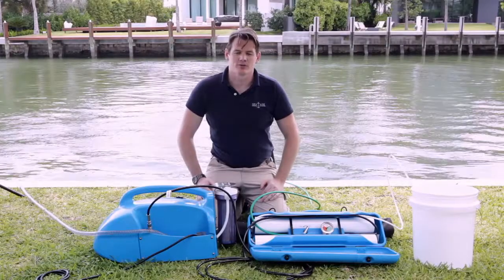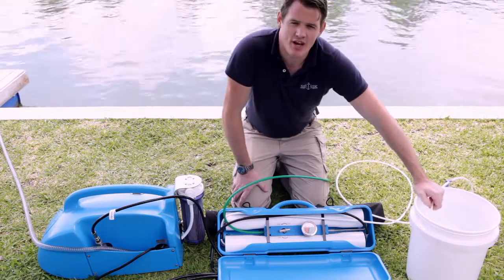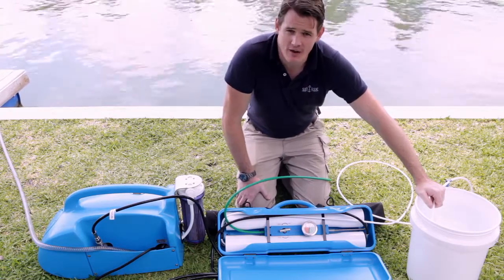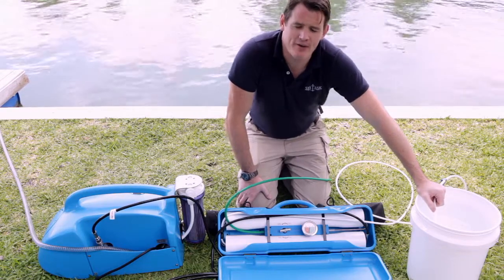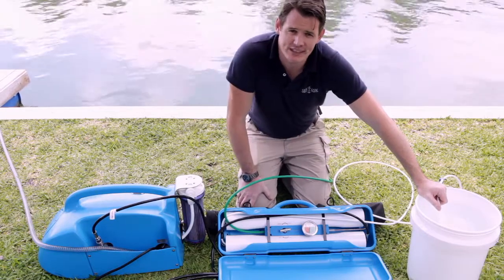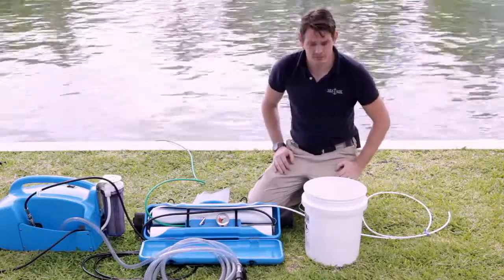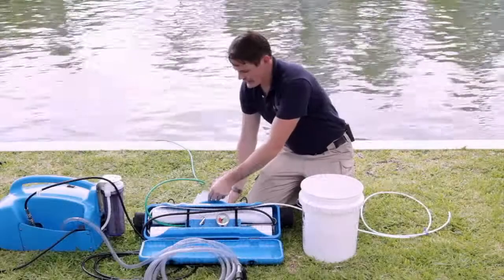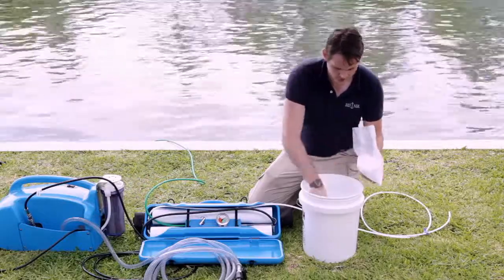Seatask Series - Pickling Your Rainman Watermaker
The care and maintenance of your rainman Reverse Osmosis membranes is certainly important for the health of your system -  but is also very easy to do.
Once you have finished filling your tanks, if you are not planning on using your membranes for 7 days or more, then pickling your membranes is recommended. Check out our video to see just how easy this procedure is, and please don't hesitate to call or email if you have any questions.